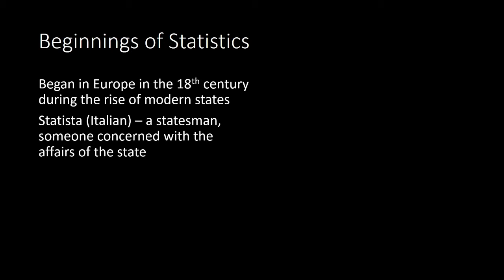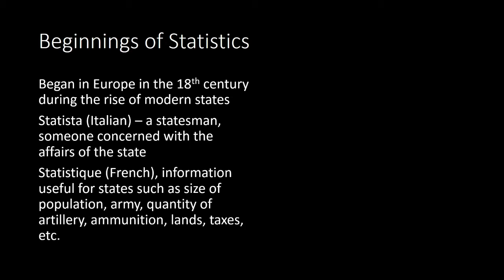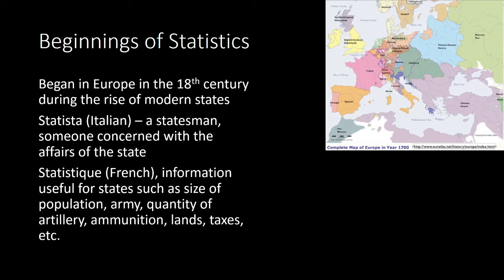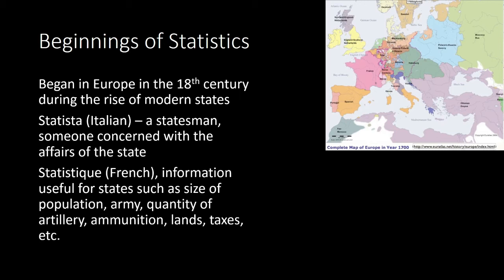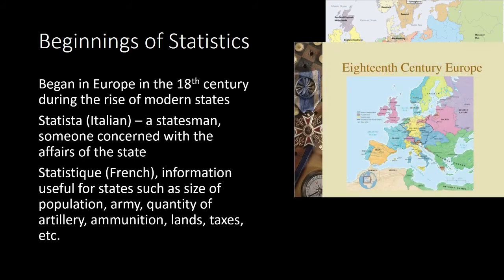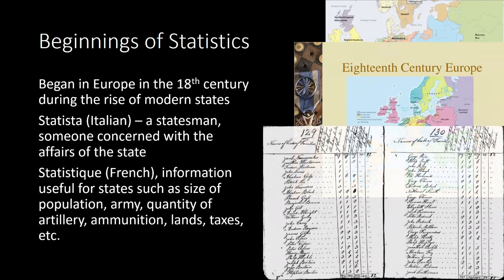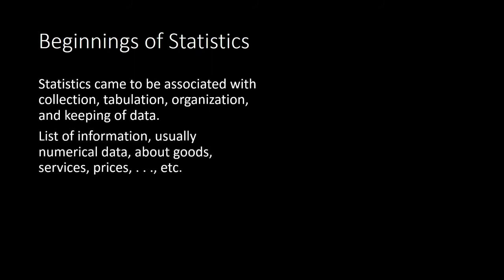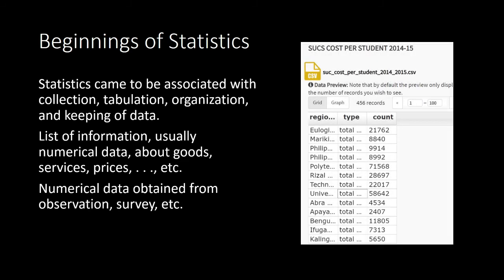Origin of Statistics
The beginnings of statistics